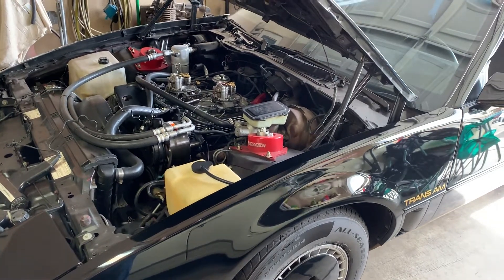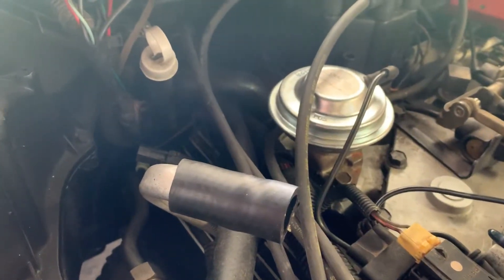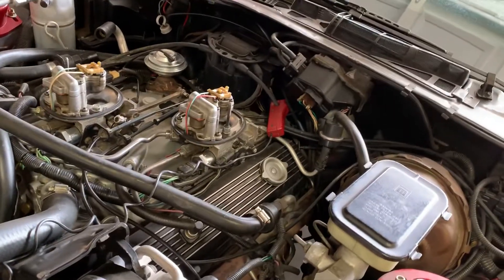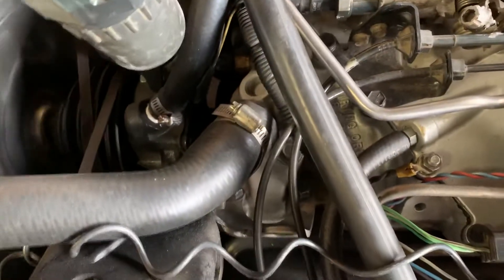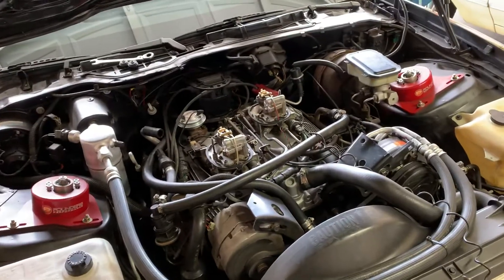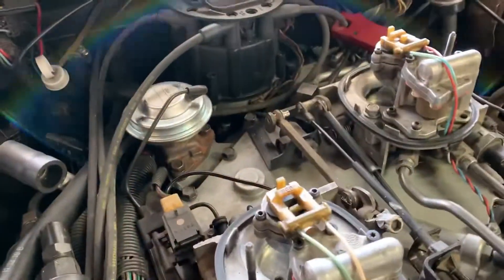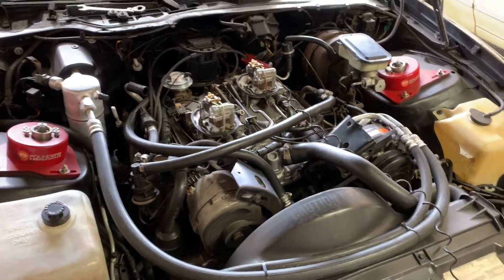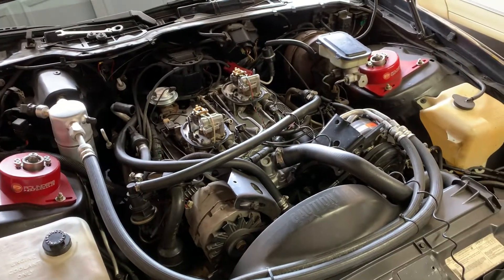How to set ignition timing on a Crossfire Injection 305 and 350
Walk through on setting the timing on an LU5 and L83 CFI engine